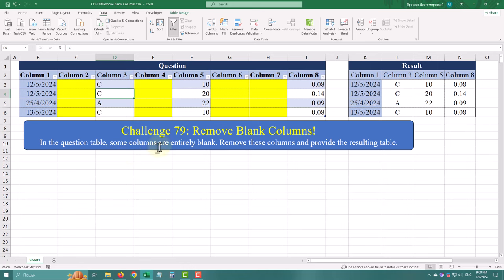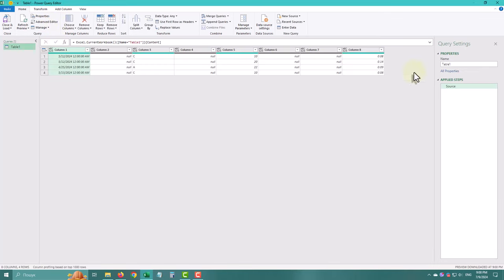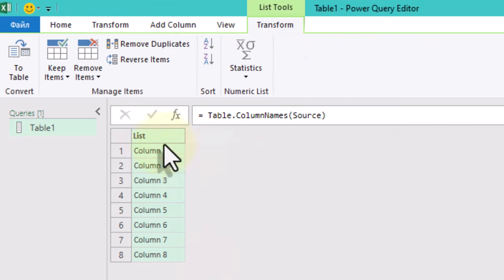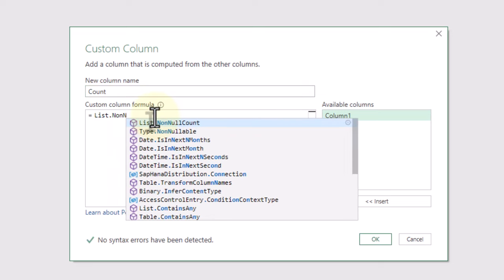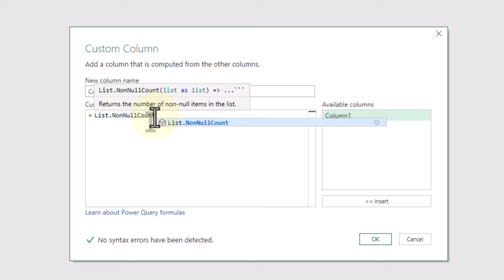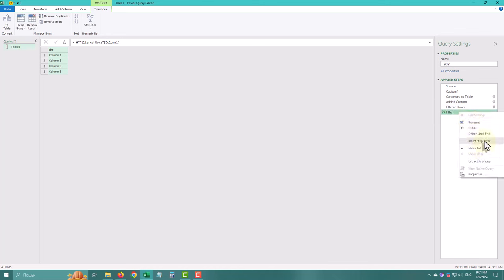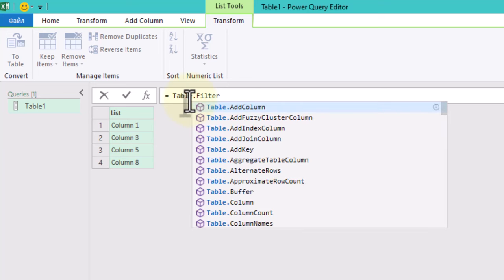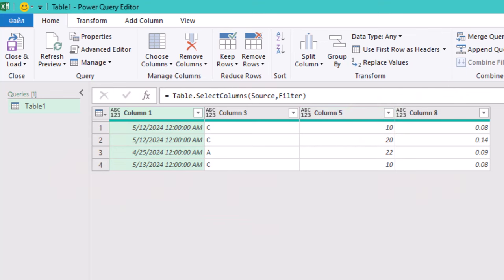Remove Empty Columns - Power Query Challenge 07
Remove Empty Columns - Power Query Challenge 07 (Step-by-Step Tutorial)

In this video, we'll tackle a Power Query challenge to remove empty columns from a table. Follow along as we break down each step in detail.

Links:
CHALLENGE AUTHOR: Omid Motamedisedeh

Timestamps:
00:00 - Introduction
00:06 - Load the Data
00:16 - Get Column Names
00:37 - Add a Custom Column for Non-Null Count
01:02 - Filter Out Empty Columns
01:29 - Select Non-Empty Columns from Original Table01:46 - Conclusion and Wrap-Up